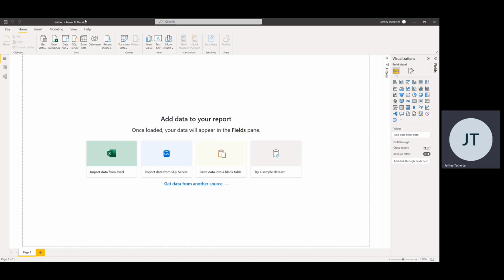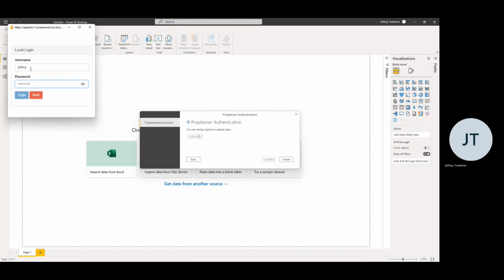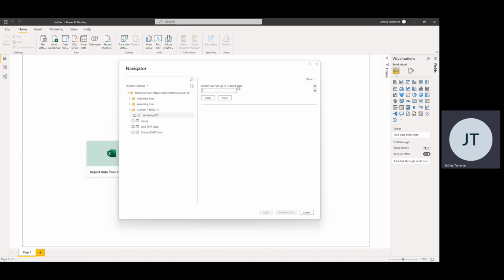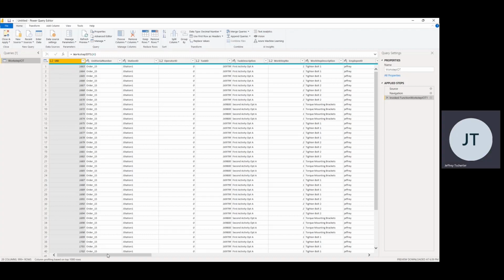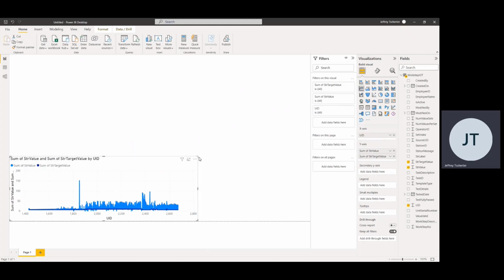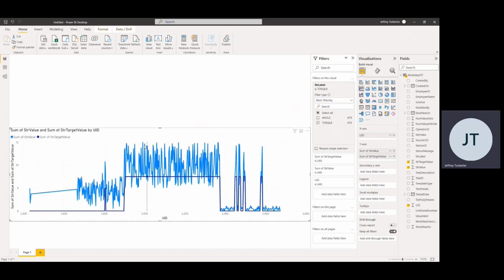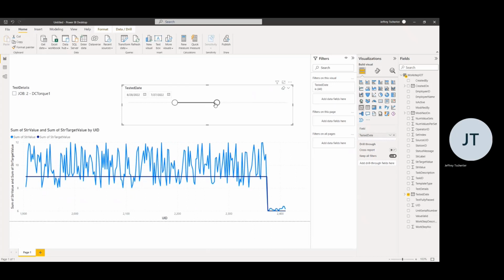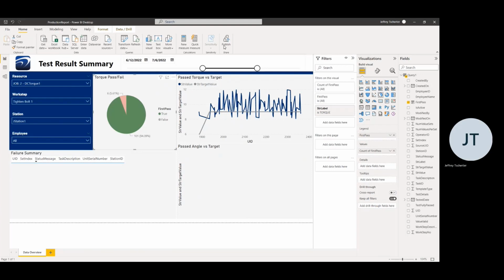PowerBI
PowerBI reports from Proplanner Shop Floor MES and Factboard data.